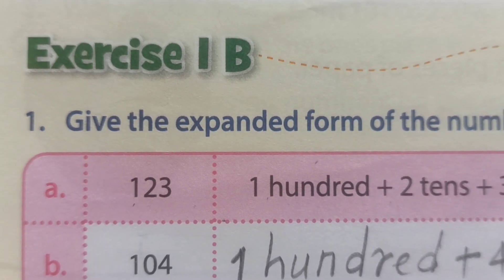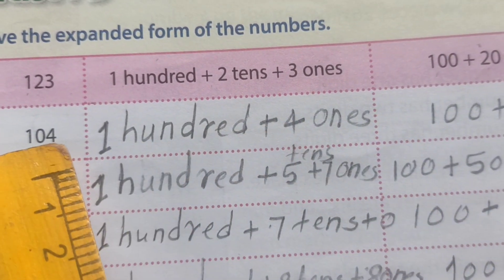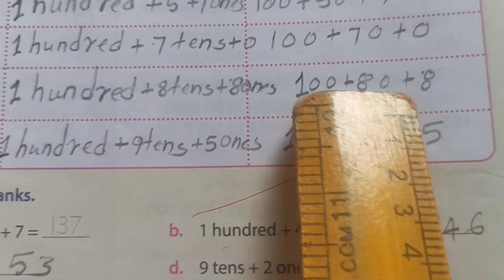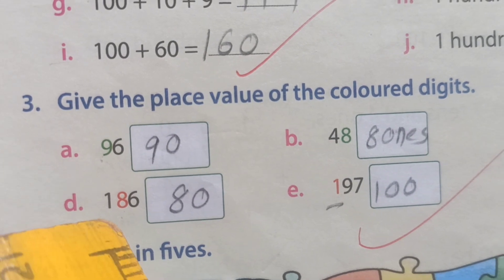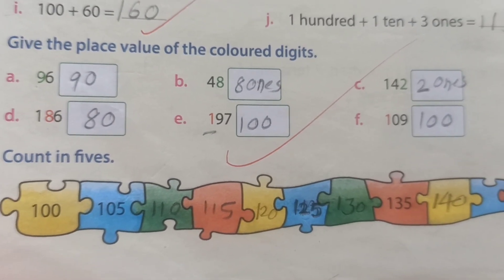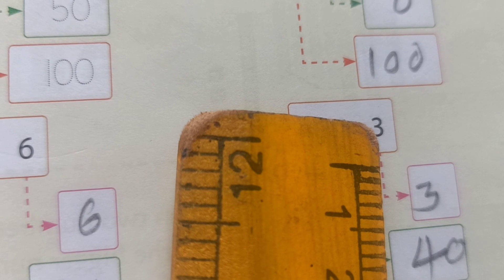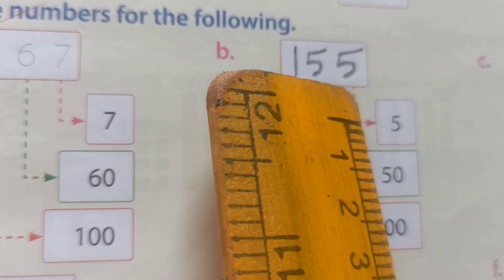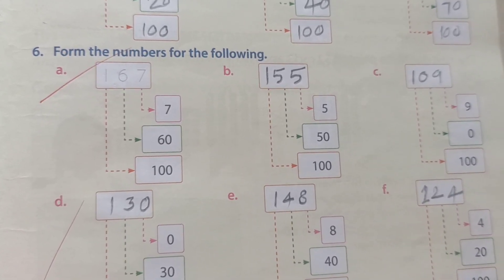class 2 New Enjoying Mathematics |1. Number up to 200 |Exercise 1 B expanded from |cbse mathematics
@SAVITAPHAWADEACADEMY class 2 New Enjoying Mathematics |1. Number up to 200 |Exercise 1 B expanded from |cbse mathematics